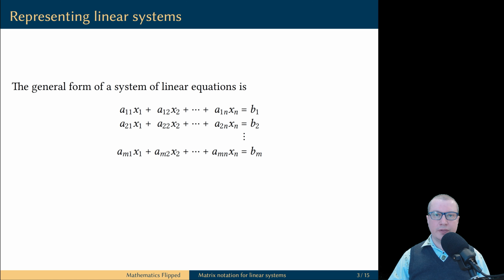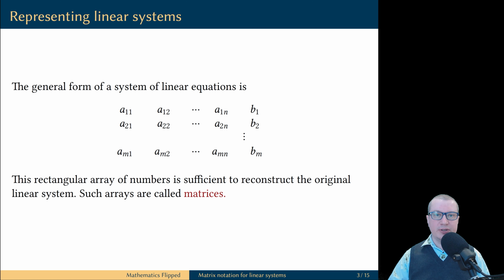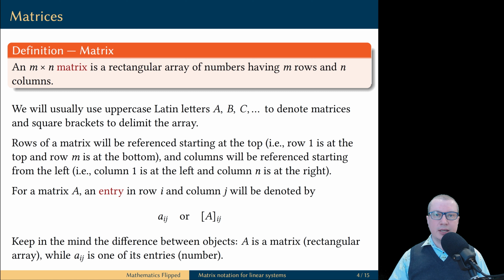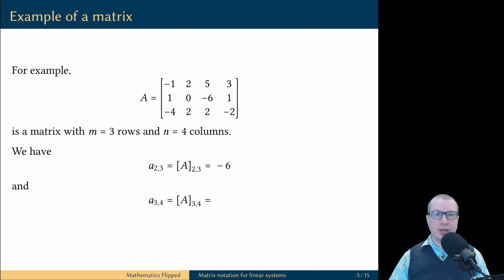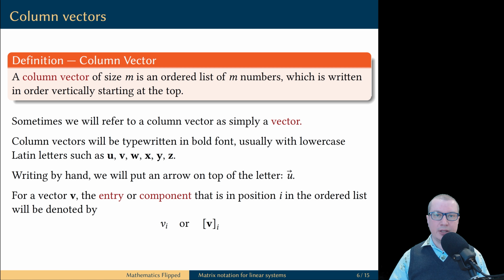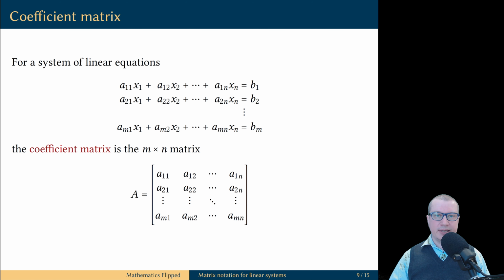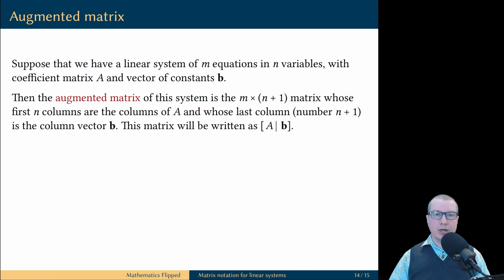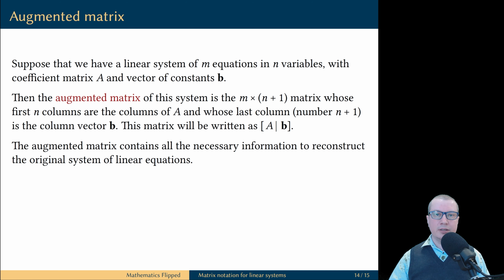MATRIX Notation for Linear Systems | FREE Linear Algebra Course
In this video, we construct a matrix for linear systems. We show that every linear system can be represented by matrices.